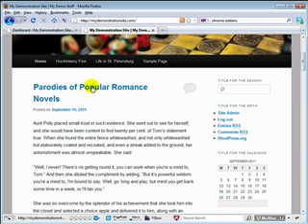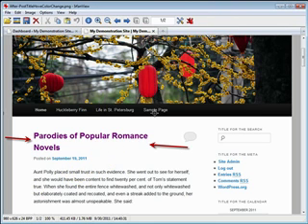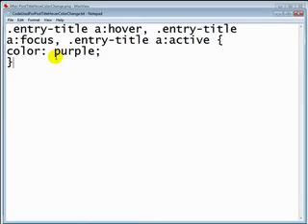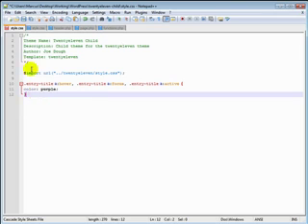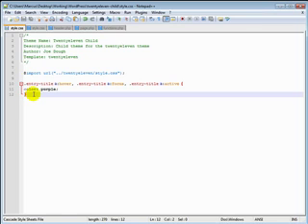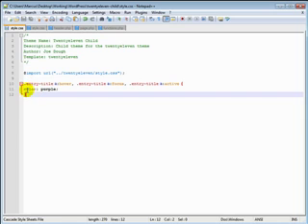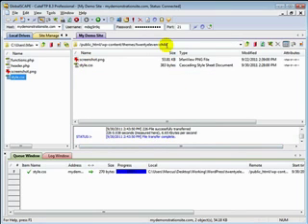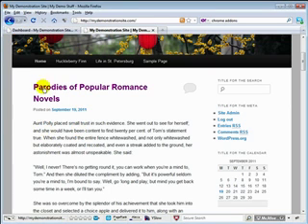How to Change the Post Title Hover Color with Wordpress Themes